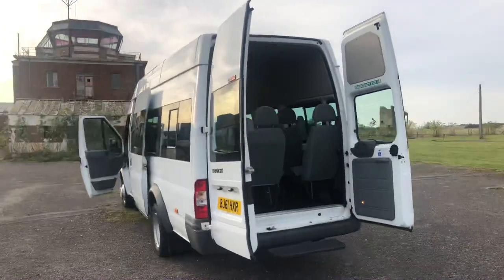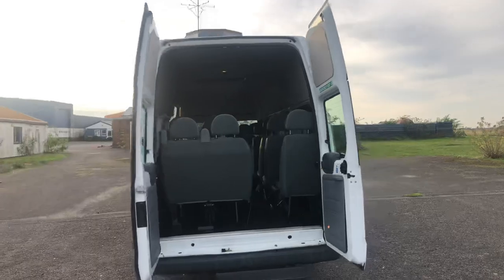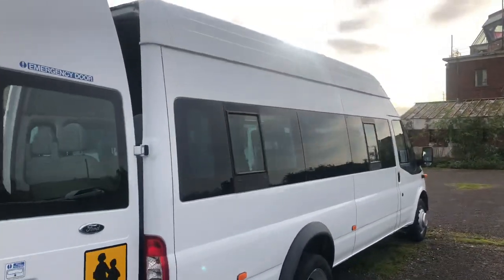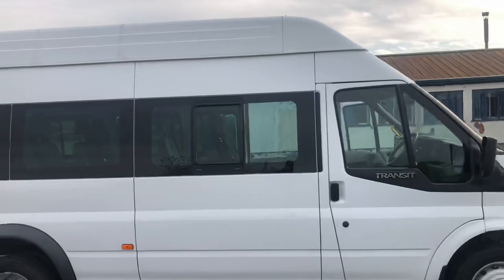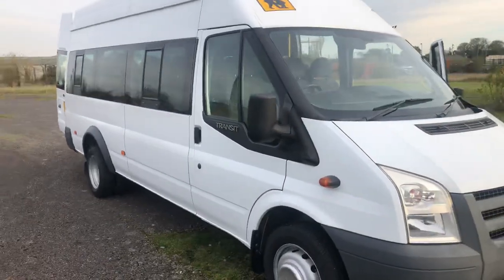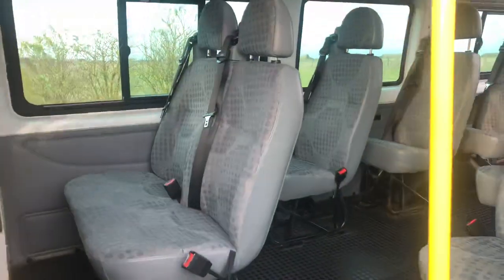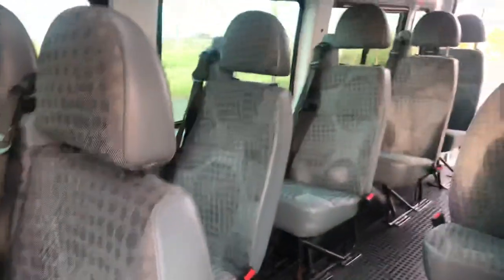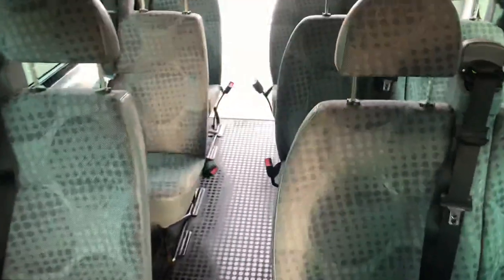Ford Transit 17 seat high roof walkaround